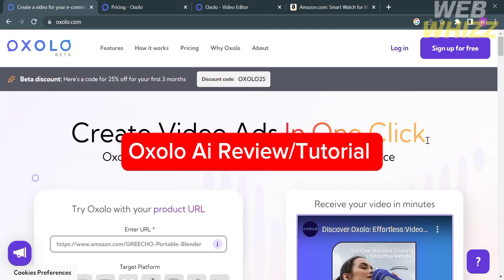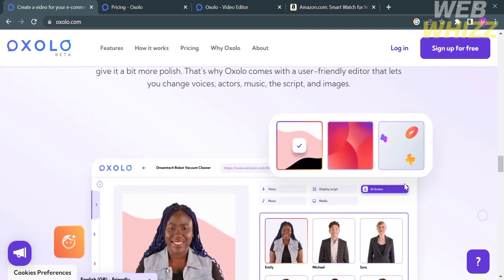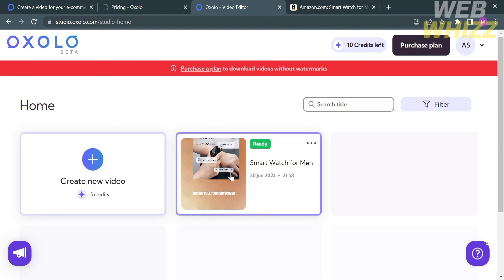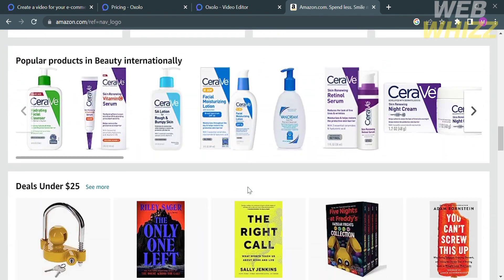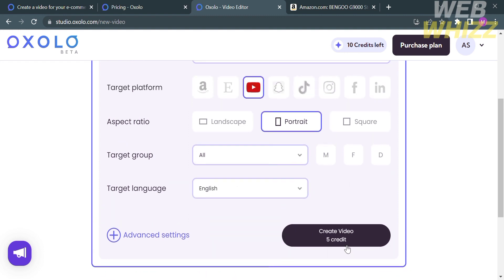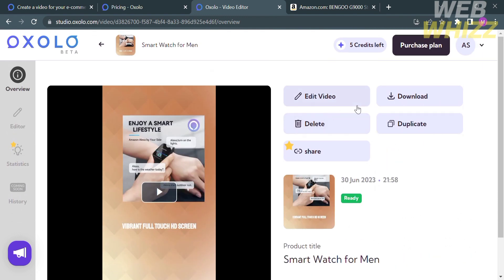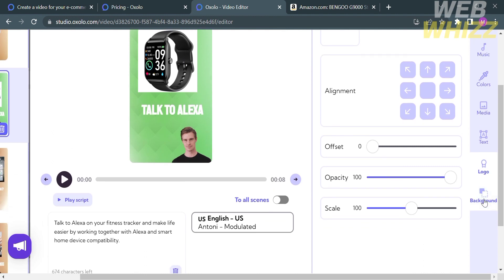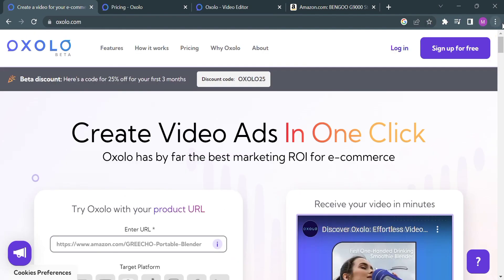Oxolo Ai Review & Tutorial (2026) How to Use Oxolo Ai Tool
Oxolo Ai Review & Tutorial | How to Use Oxolo Ai Tool